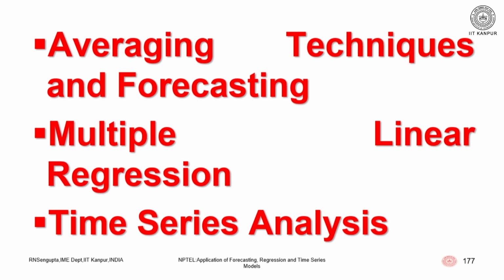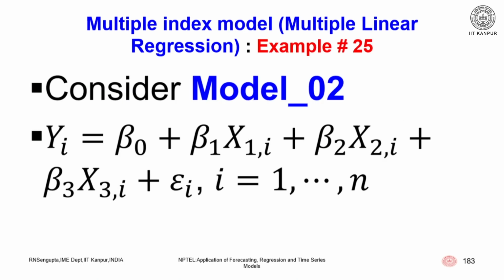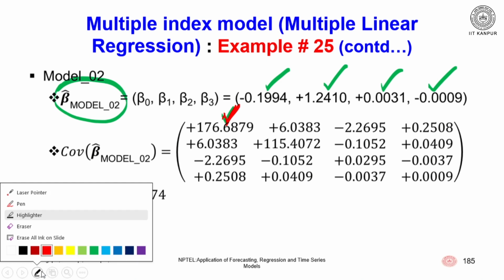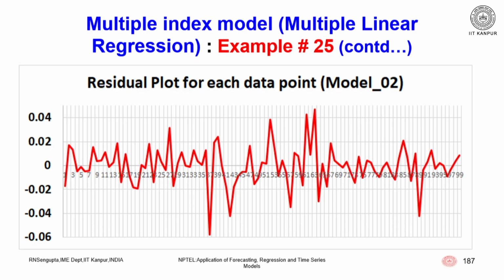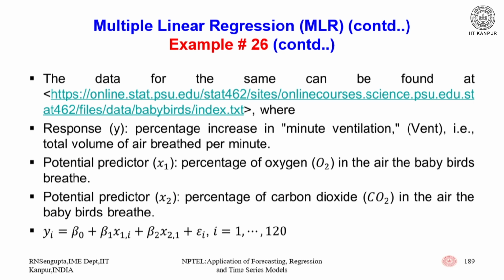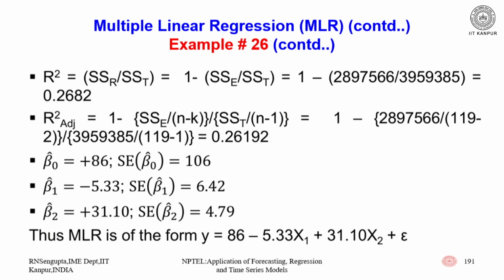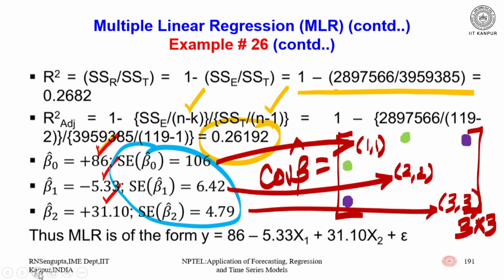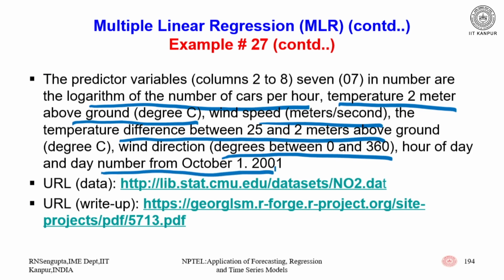Lecture 37: Examples of MLR in Finance and Other Areas